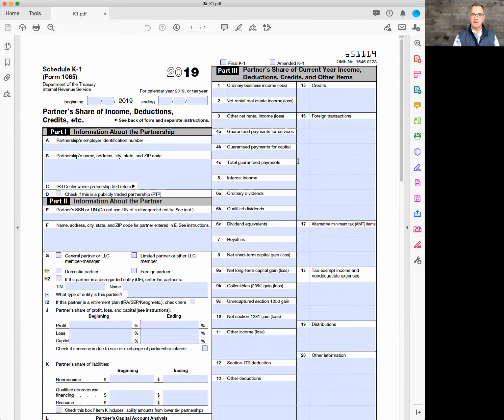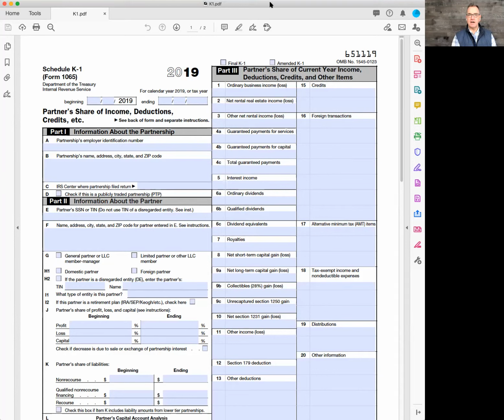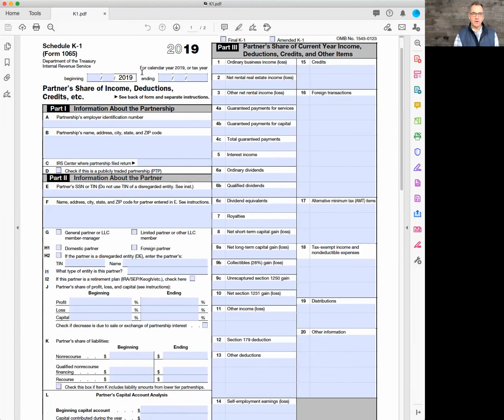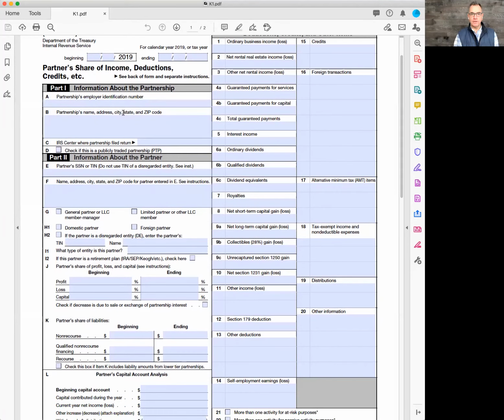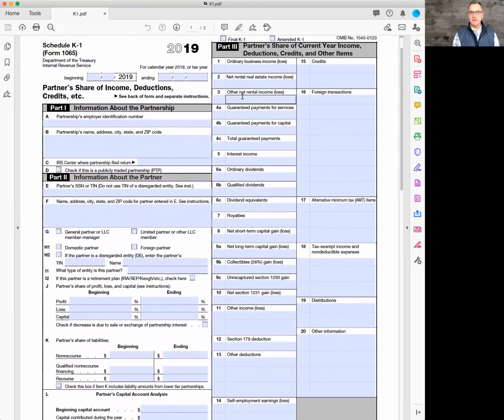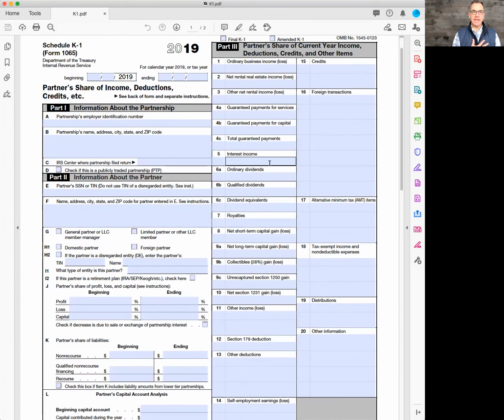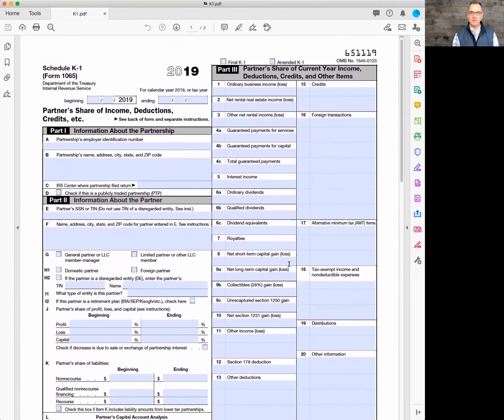Passive Income Investments: What is a K-1 for Your Real Estate Investment?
Freedom Venture Investments are the fund managers. At the end of the year, we distribute a K-1 to all of our investors. It tells you your profit and loss for the fund that you give your accountant. Freedom Venture Investments is a private fund of investors. We invest in stable yet underperforming multifamily properties. We manage the properties, providing you with a true passive income. There are tax advantages and stability, not to mention low risk and high returns with our real estate investments. If you are interested in investing in multifamily properties to diversify your portfolio, visit us or reach out to our real estate investment firm today!

These securities are being offered under an exemption provided by SEC Regulation D Rule 506(c).  Only accredited investors who meet the SEC Regulation D 501 “accredited investor” accreditation standards and who provide suitable verification of accredited status may invest into this Offering. Any historical performance data represents past performance.  Past performance does not guarantee future results. Current performance may be different than the performance data presented. The Company is not required by law to follow any standard methodology when calculating and representing performance data. The performance of the Company may not be directly comparable to the performance of other private or registered funds or companies. The securities are being offered in reliance on an exemption from the registration requirements, and therefore are not required to comply with certain specific disclosure requirements. The Securities and Exchange Commission has not passed upon the merits of or approved the securities, the terms of the offering, or the accuracy of the materials.

No communication, through this website or in any other communication, should be construed as a recommendation for any security offering. Prospective investors should not construe the contents of this website, email, or other communication as legal, tax, investment or other advice. All prospective investors are strongly advised to consult with their own tax, legal and financial advisors.